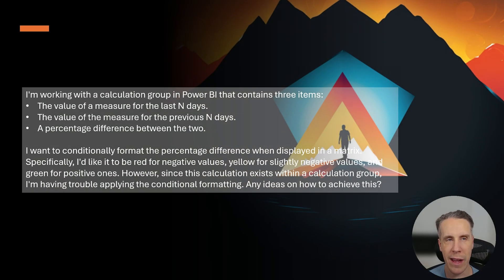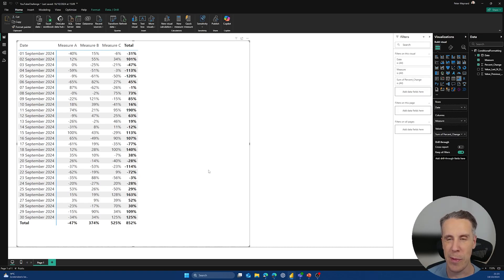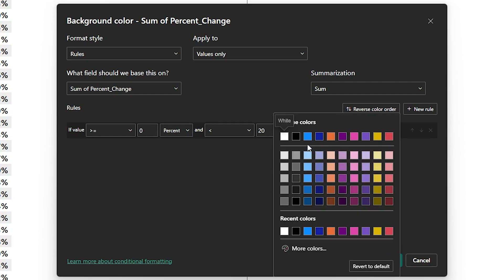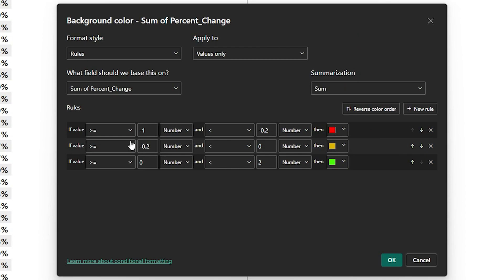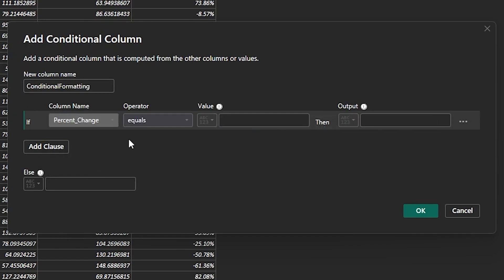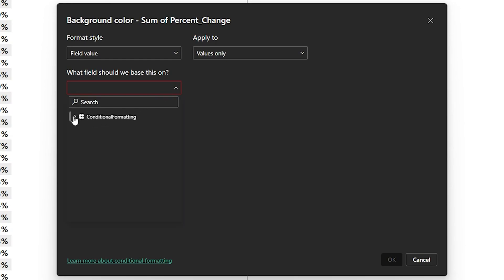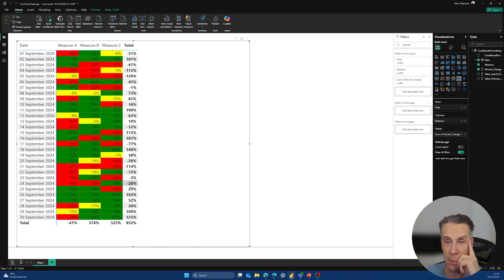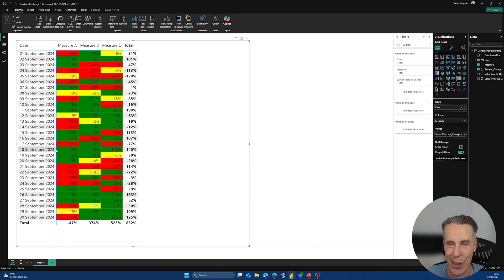Conditional formatting in Power BI (two approaches)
Welcome back to another episode of Paying It Forward! In this video, I’m answering a viewer's question on conditional formatting in Power BI. The user is working with a calculation group and needs help applying conditional formatting based on percentage differences in a matrix visual. They want red for negative values, yellow for slightly negative values, and green for positive ones.

I’ll walk you through two approaches you can take:

- Using rules for conditional formatting directly within the visual results
- Creating a conditional column in your dataset to apply custom colours in your conditional formatting

If you’re struggling with conditional formatting in Power BI or want to learn some new tips, this video is for you!

If you have any questions or suggestions for future videos, leave them in the comments below.